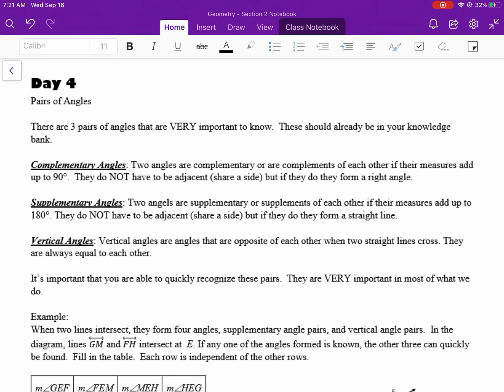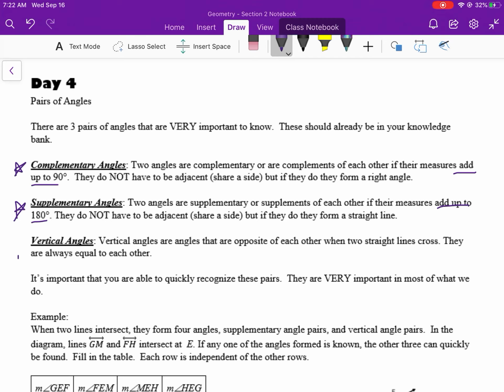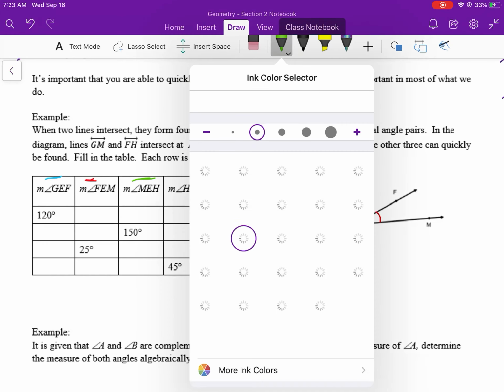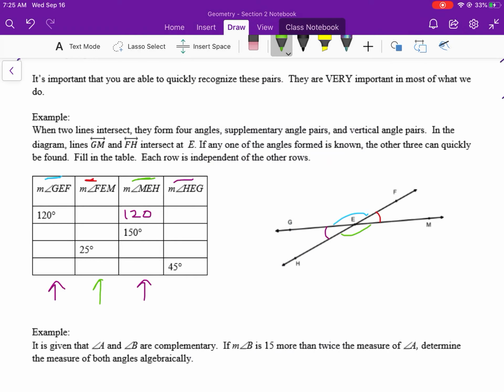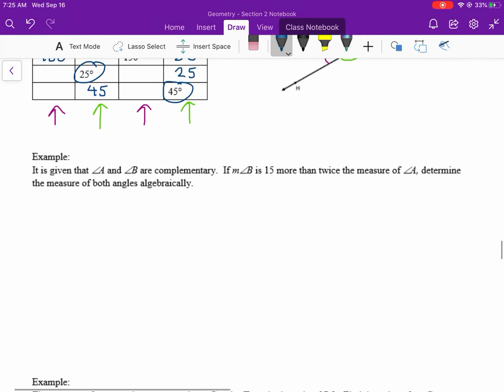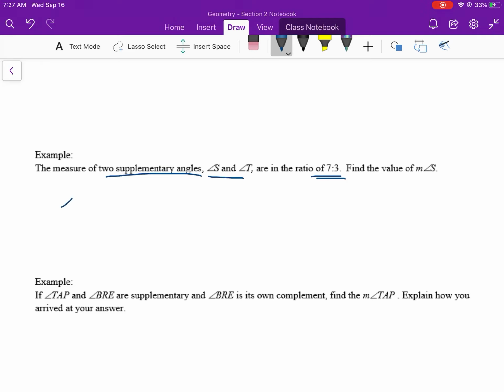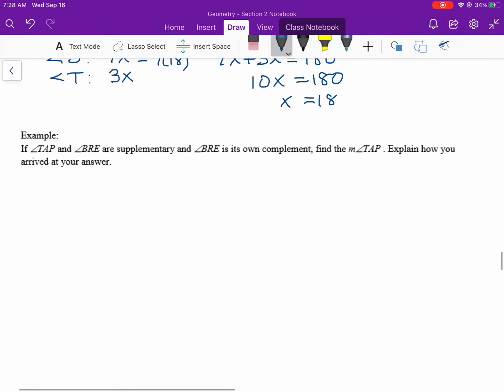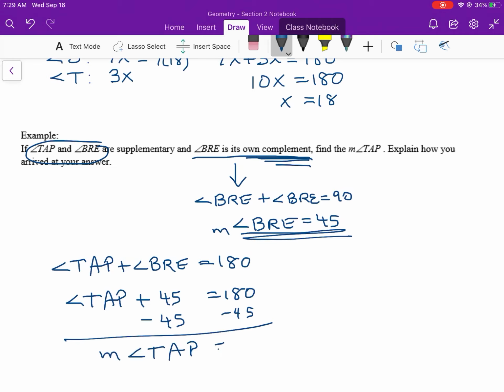Geometry day 4 pairs of angles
Supplementary, complementary and vertical angle pairs